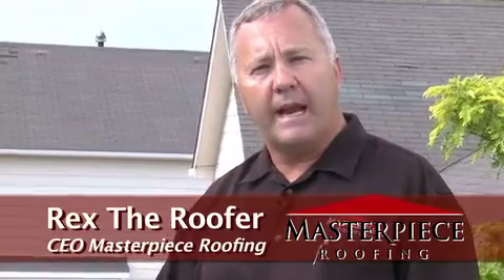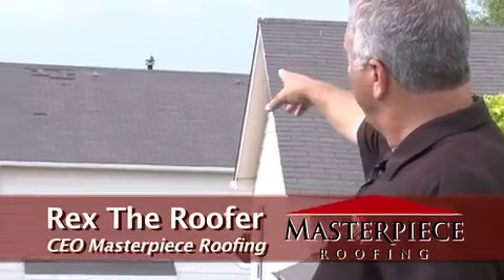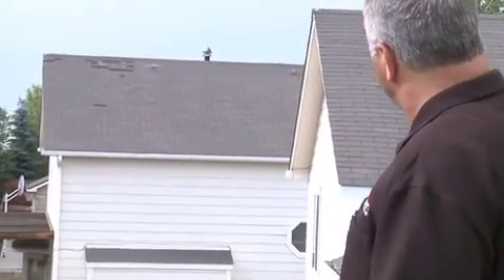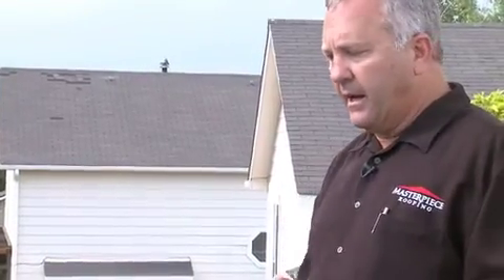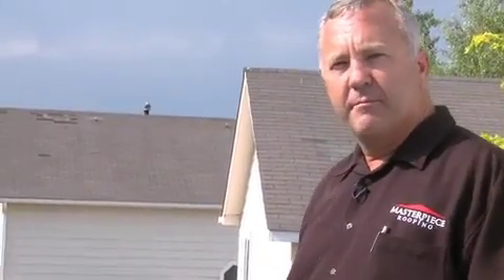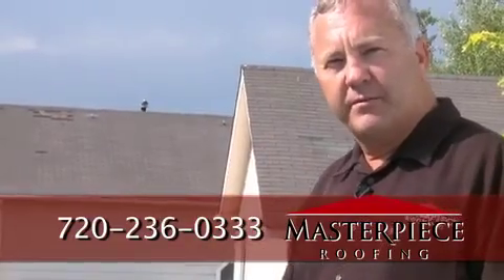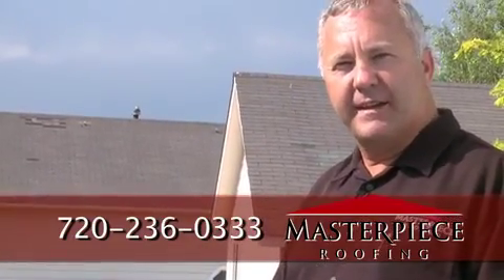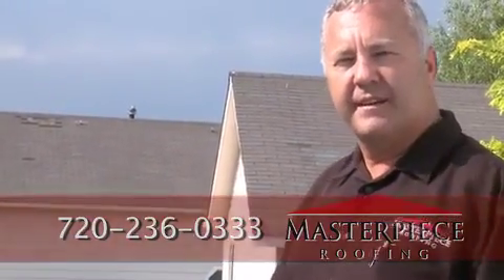Roofing Denver | Denver Roofer | Masterpiece Roofing & Painting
Roofer-Denver
Masterpiece Roofing & Painting

Roofing Company in Denver, CO
Breathe new life into your home with a repaired or replaced roof from the experienced and skilled team of roof specialists from our roofing company in Denver, Colorado. At Masterpiece Roofing & Painting, we excel at making your home look amazing, whether you need roofing services to repair damages from a storm or you simply want to change things up with a fresh coat of paint.

Customers from throughout the Denver area know that they can always place their trust in the roof and paint experts at our roofing business. We are available 24 hours a day and seven days a week for your convenience, so give us a call any time when you need quality roofing services at affordable prices anywhere in Denver, Longmont, Boulder, Castle Rock, Thornton, Arvada  and Aurora, Colorado.

Hire the Team from Our Roofing Business
With same-day appointments available for our stellar roofing services, you can rest assured that our roofing company is all about your convenience. We provide free estimates on all of our roofing services, and we also give our customers free roof inspections to determine the extent of any damage or repair need.
As the insurance claim specialists, we work with your insurance company so you never have to, thus removing a huge stressor from your life. We know that you have enough to worry about when we install a new roof, especially after something catastrophic like storm damages, so leave the insurance companies to the professionals at our roofing business!

Affordable Repair Services for Your Entire Home
At our licensed and insured roofing business, we provide whole house repair services in the event of storm damages. No matter what Mother Nature can throw at your home, we can help you fight back with our repair services.

We re-roof and paint homes all over Denver and surrounding areas.